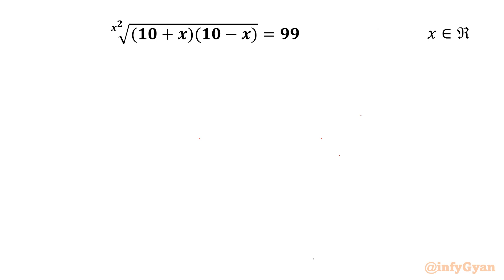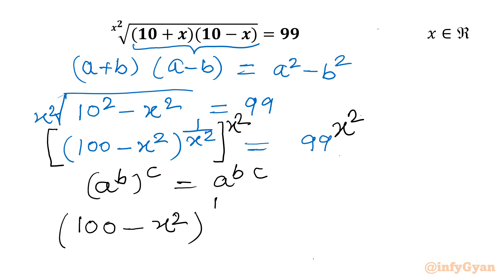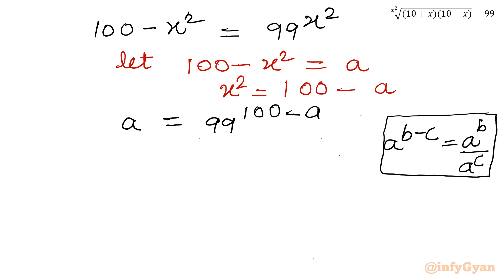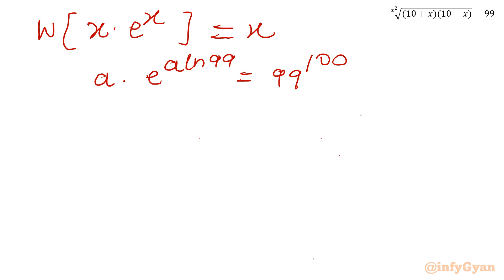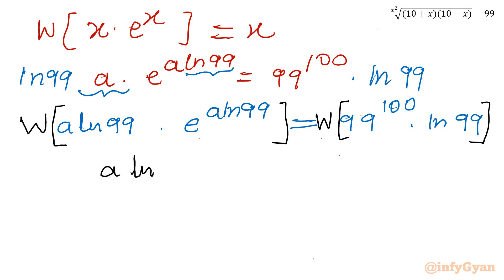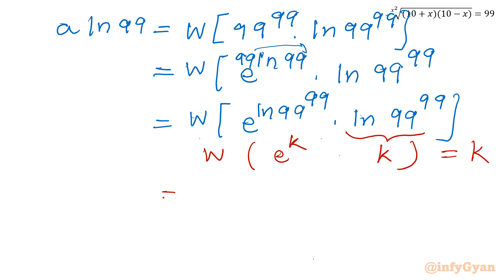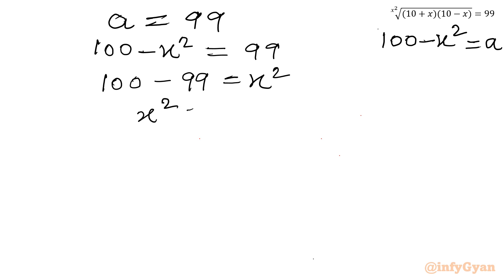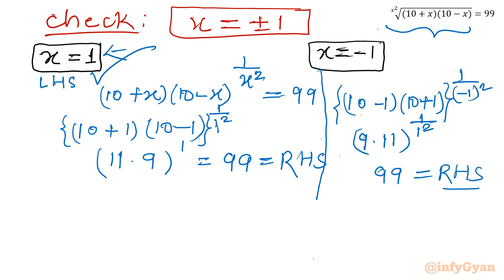A Tricky Radical Equation | Algebra Challenge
Welcome to another episode of Math Olympiad Prep! In this video, we tackle a tricky radical equation that will test your problem-solving skills and algebraic knowledge. Join us as we break down the steps and explore different strategies to simplify and solve this interesting problem. Whether you're preparing for a math competition or just love challenging math puzzles, this video is perfect for you.

🔢 What You'll Learn:

Techniques (Lambert W function) for solving radical equations
Tips for simplifying complex expressions
Step-by-step solutions and explanations

Timestamps:

00:00 Introduction
00:23 Algebraic identities
02:25 Substitution
04:20 Lambert W function
08:15 Properties of logarithm
09:30 Solutions
09:40 Verification

👍 Don't Forget to:

Like the video if you enjoyed the challenge
Let's see if you can beat this amazing radical equation test. Good luck!